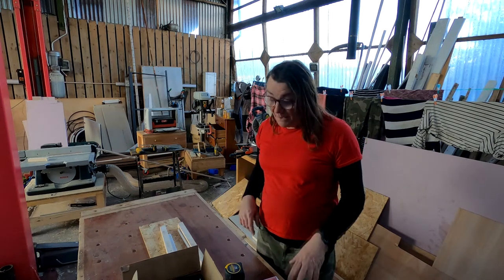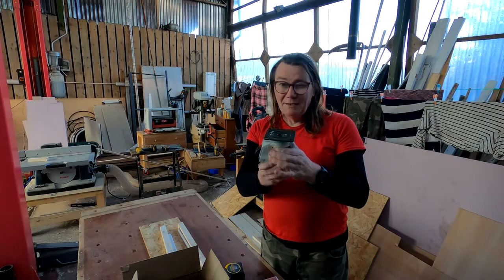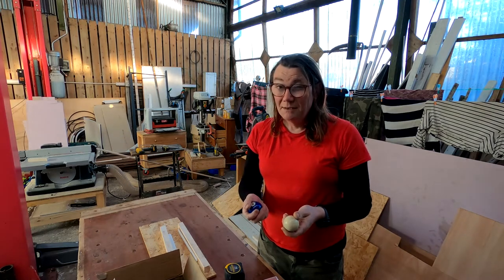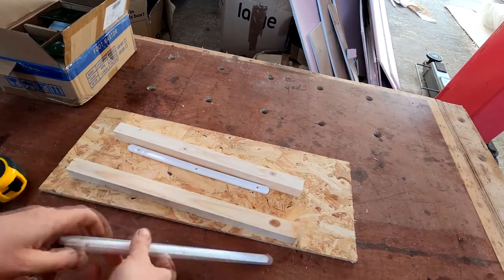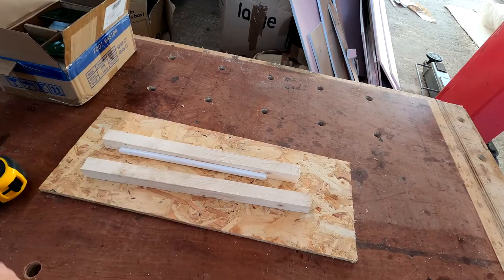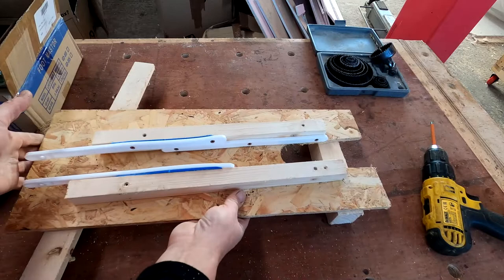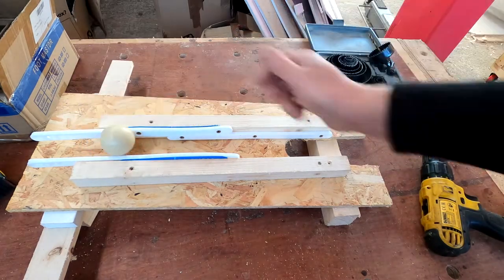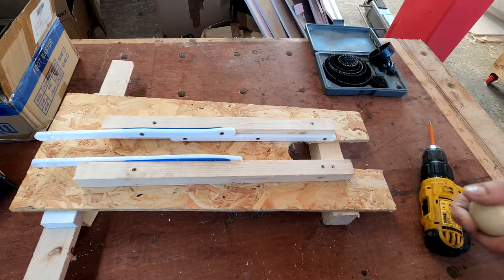Pool Table Build #1 of 5 - Ball separator prototyping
DIY Pool Table Build with a Ball Return System using easily available parts ! 🛠️

Part one in the home made pool table build. Prototyping how to separate the white ball from the coloured balls. I want the table to have a full ball return with the white returning to the top end of the table and the colours collecting at the other end.

If you're a fan of pool and enjoy working with wood, you're in for a treat! In this video, we'll take you through the step-by-step process of creating a pool table using easily available materials and basic tools. Plus, an added a clever ball return system to keep the game flowing smoothly.

Design and Measurements: We'll guide you through designing the table and determining the right dimensions for the playing surface, pockets, and ball return path.

Felt Application: Stretching and applying felt to the playing surface, some tips for achieving that smooth, flawless finish.

Pocket Installation: Discover the simple process of attaching rubber pockets to the table. We'll ensure that every ball that finds its way into the pockets stays in play.

Ball Return System: We've incorporated a ball return system.

Budget-friendly: We've designed this project to be affordable, using materials that can be found at your local hardware store and online retailers.